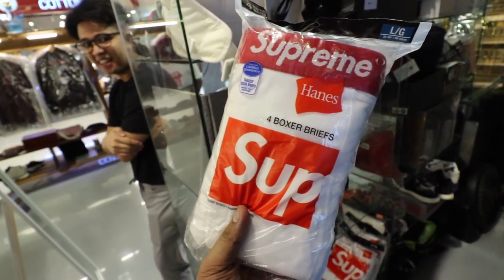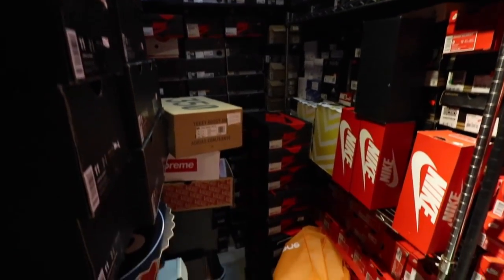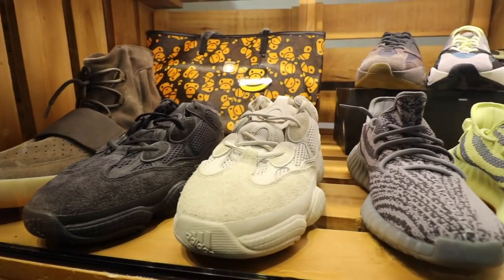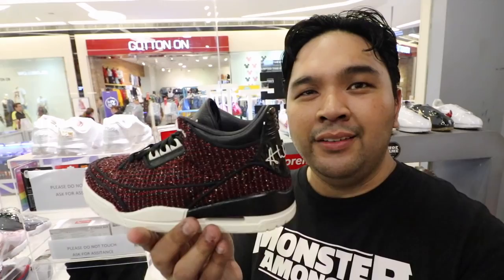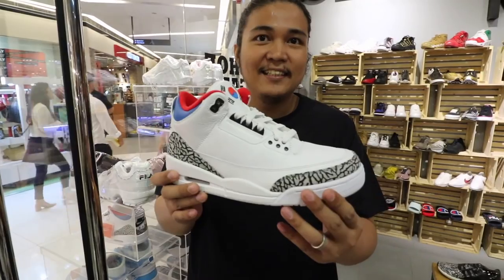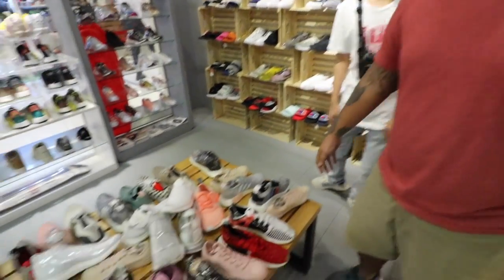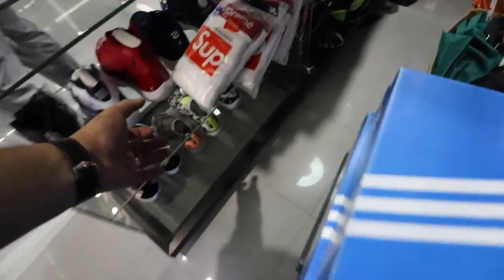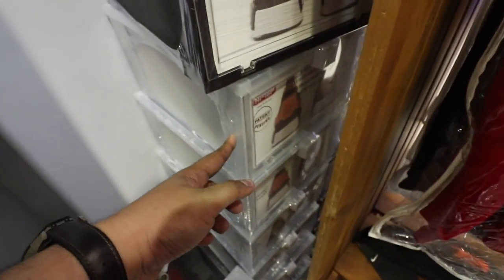HIDDEN SNEAKER SHOP WITH GRAILS IN CENTURY MALL MAKATI: SHOE GAME MANILA!!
Shoe Game Manila is a sneaker store based in Century Mall, Makati City. While they do have heat pairs, they focus more on what people actually buy. They stock up heavily on in-demand items — Jordan 1s, Air Force 1s, FILA Disruptor 2s, and a lot of BAPE and Supreme bags.

Don’t think though that they don’t have hype pairs! They have grails ranging from rare Jordans to OFF-WHITE collabs. However they really focus more on the hard-to-find and not-in-season GRs.

Thanks to Shoe Game Manila for having us over!!